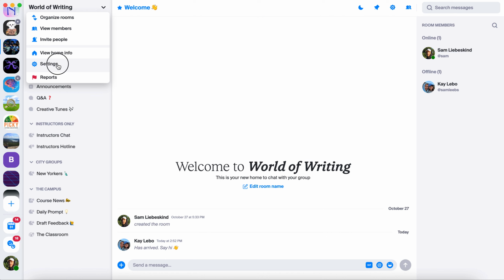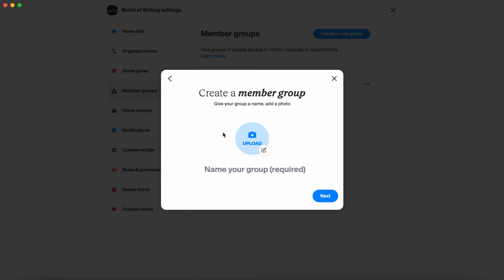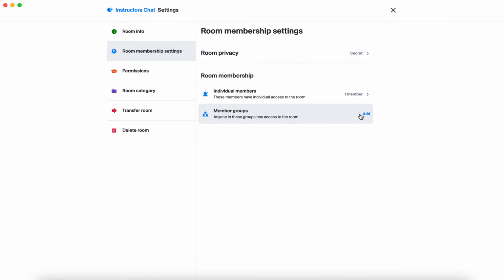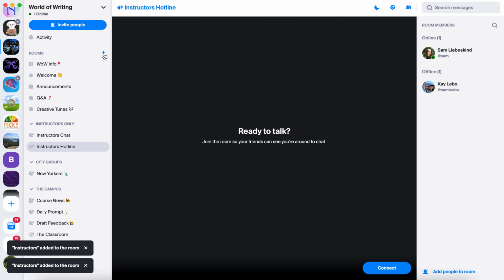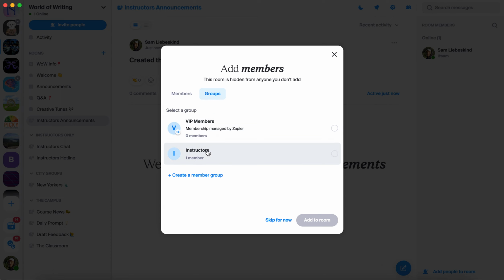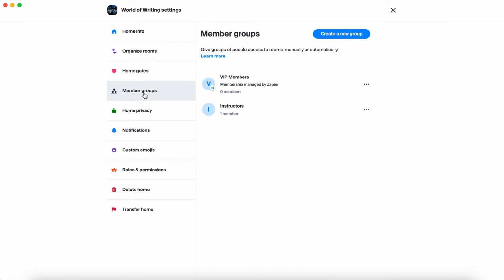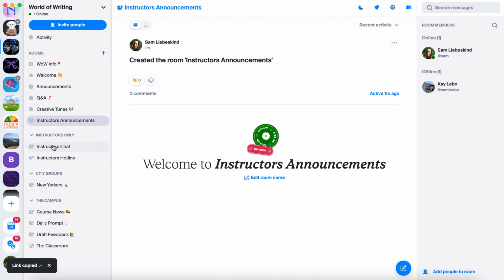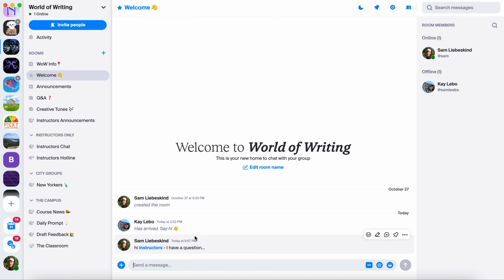Member Groups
How to use "Member Groups" in your home to be able to mention & organize sub-sets of your community (e.g. giving different sets of people access to different sets of rooms)